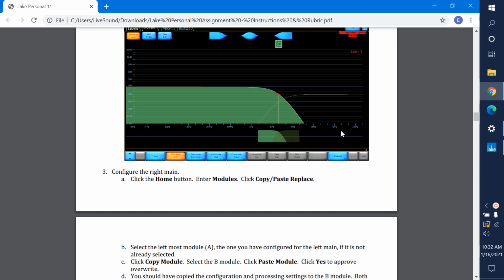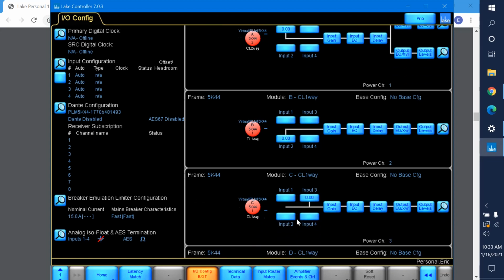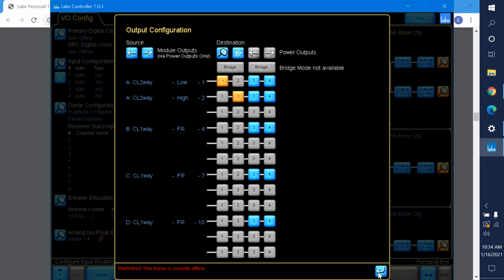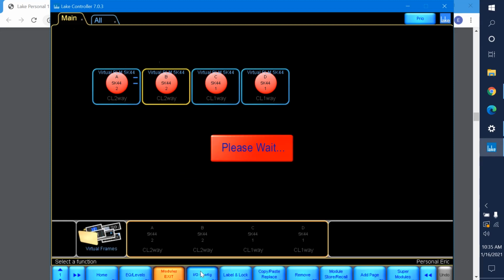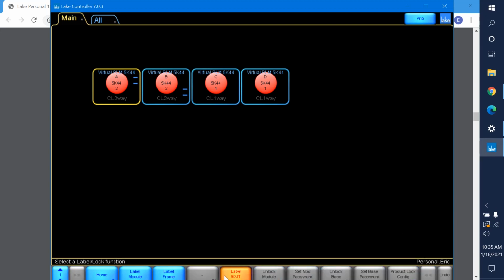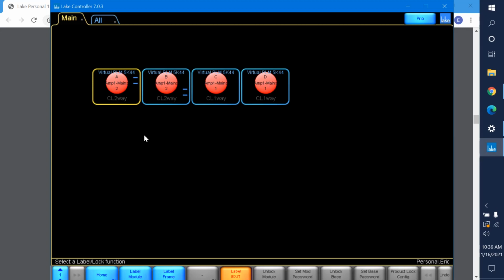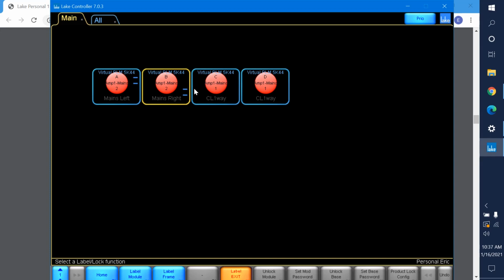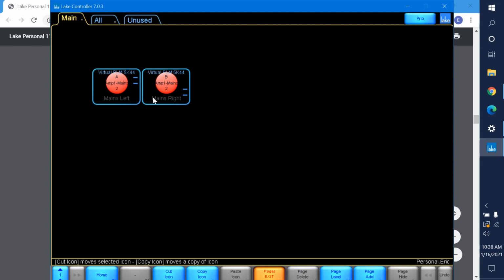Lake Controller Processing Personal Lab 4